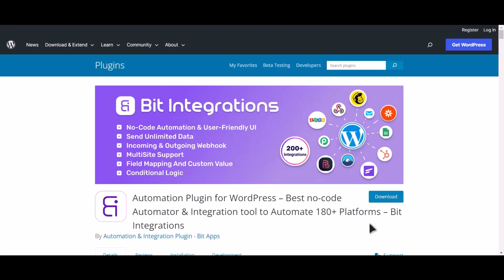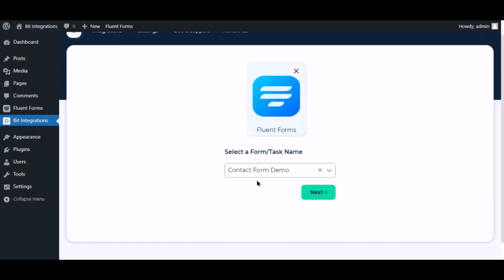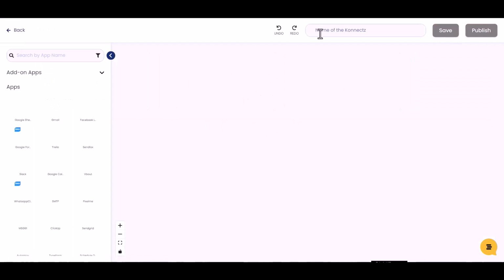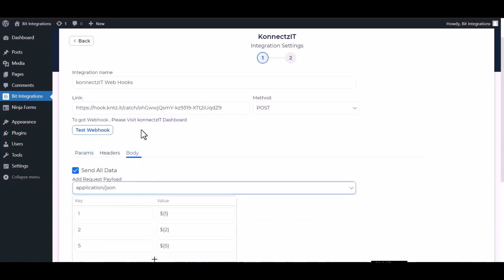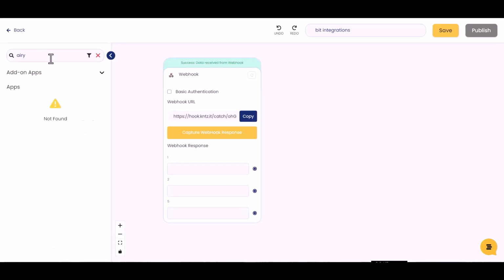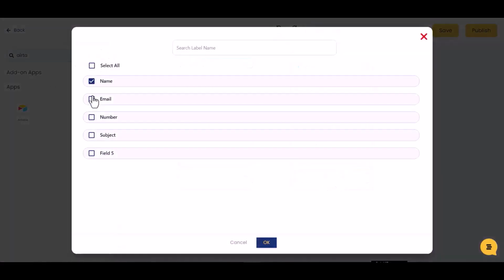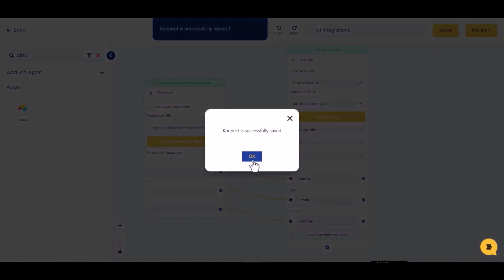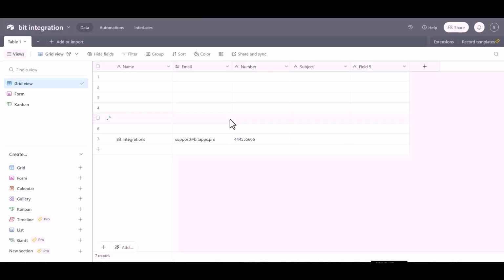Integrating Fluent Forms with KonnectzIT | Step-by-Step Tutorial | Bit Integrations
🔗 Ready to boost your automation game? Our latest tutorial has you covered! Watch as we demonstrate the seamless integration of Fluent Forms with KonnectzIT, a powerful automation platform, using the Bit Integrations WordPress plugin.

Discover the power of combining Fluent Forms with KonnectzIT to supercharge your workflow automation and simplify complex tasks.

Key Highlights of the Tutorial:
✅ Step-by-step guide to integrating Fluent Forms with KonnectzIT using the Bit Integrations WordPress plugin.
✅ Learn how to automate tasks, streamline processes, and enhance efficiency by connecting Fluent Forms and KonnectzIT.
✅ Unlock the potential of seamless data synchronization between platforms, making your automation endeavors a breeze.

Experience the magic of integrated automation:
🔗 Dive into the Bit Integrations Free version on the official WordPress plugin directory

Ready to elevate your automation strategy?

Whether you're a business owner, marketer, or enthusiast, this integration empowers you to create smart automation workflows effortlessly. Don't miss out on learning how to integrate Fluent Forms with KonnectzIT using Bit Integrations.

📹 Ready to take your automation game to the next level? Learn how to integrate Fluent Forms with KonnectzIT using Bit Integrations and revolutionize your automation strategy. 🚀